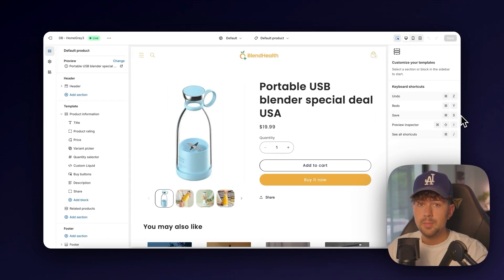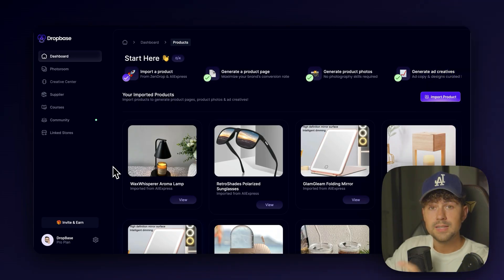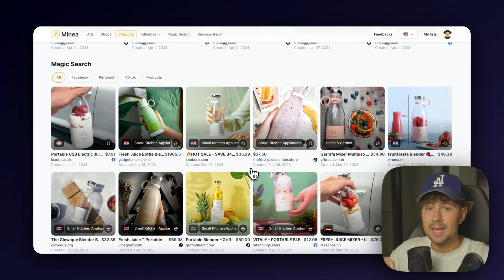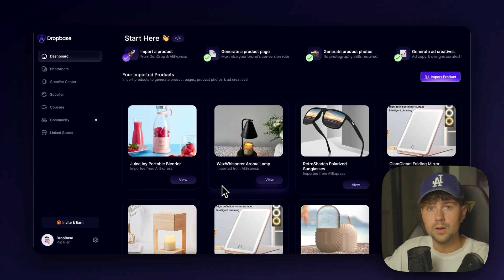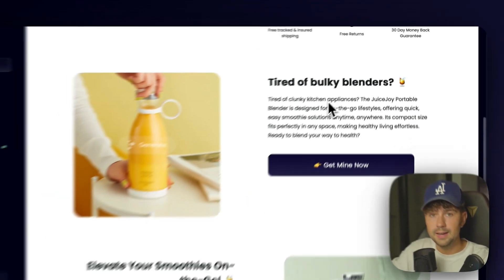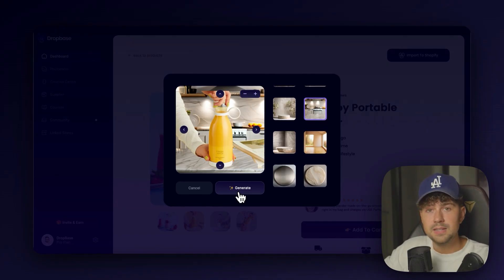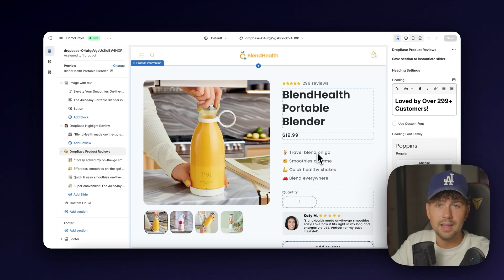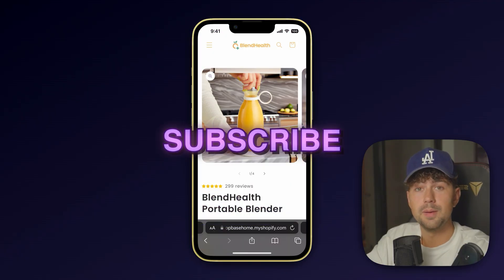How I design perfect one product Shopify stores using AI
In this video I built a winning custom shopify dropshipping store  in 2024 loaded with winning products in less than 10 minutes using AI.

💰 The BEST BEGINNER Business Model For 2024:

 • The Best Business Model To Start As A...

Chapters:
0:00 - Intro
1:40 - Setting up our store
2:00 - Pageify.ai
3:19 - Using the Pageify.ai Brand Builder
4:23 - Seeing our custom built brand
5:03 - Setting up Product Bundles
9:10 - Join Pageify.ai

✅: Checkout My Instagram @Jacck